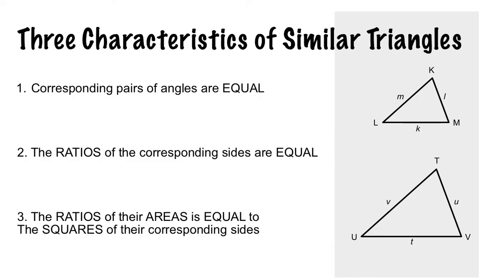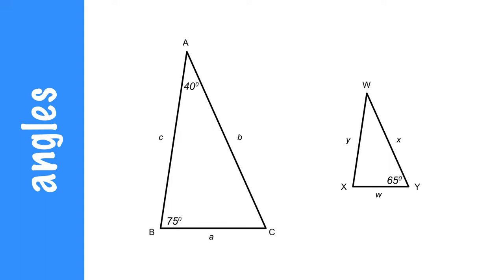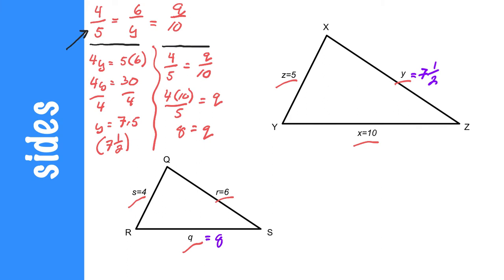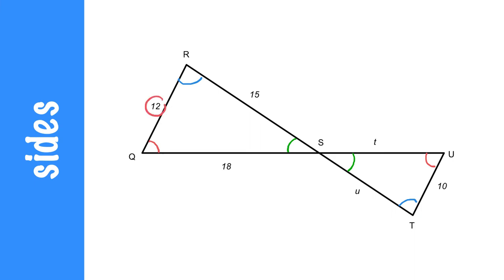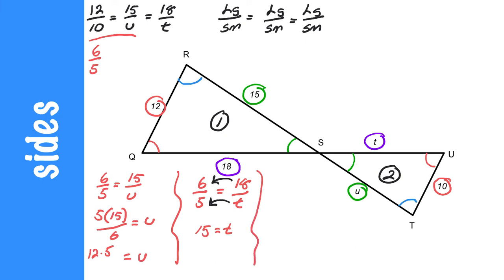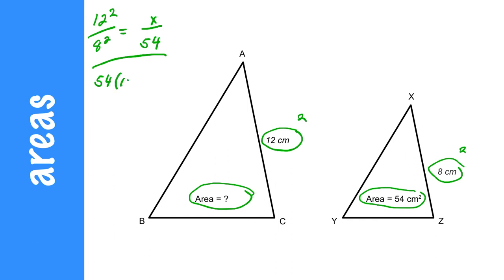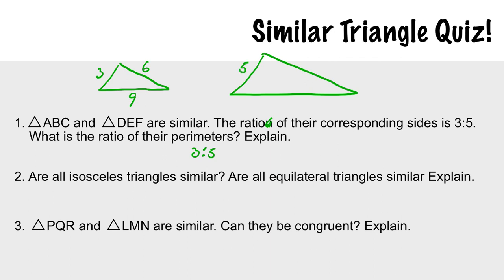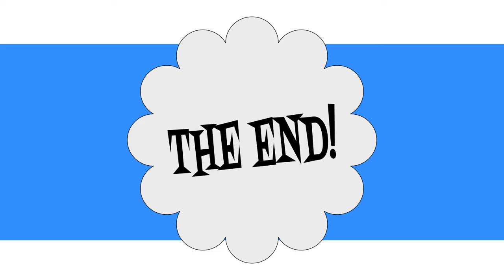1. Similar Triangles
Similar Triangle basics.